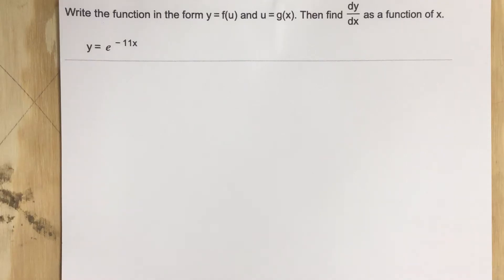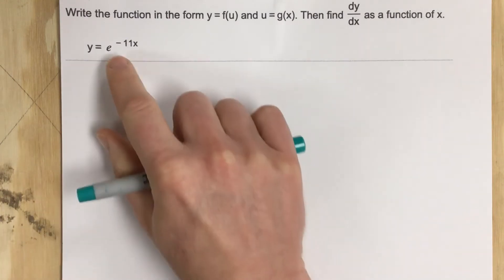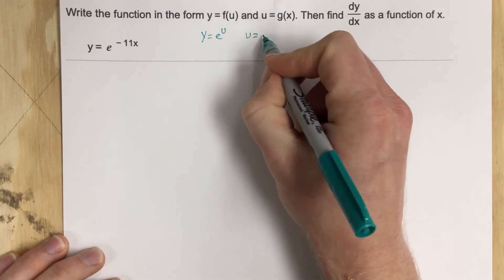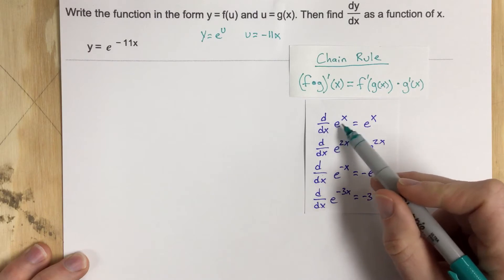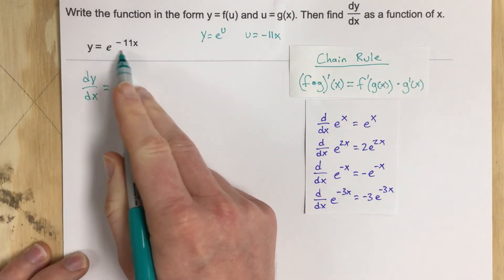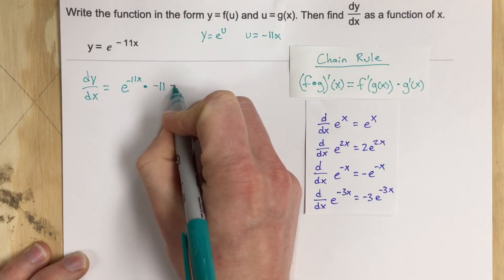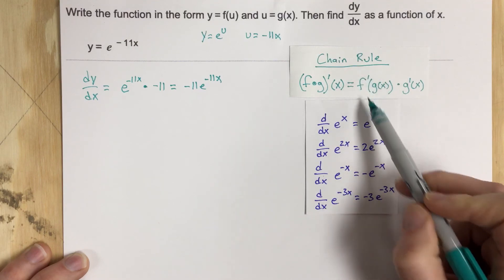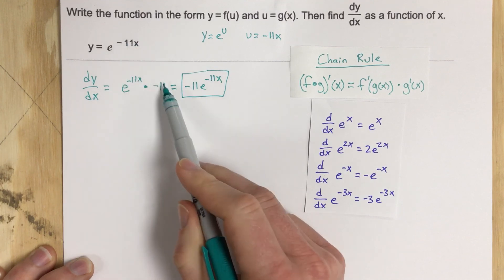3.6 - Problem #2 (Calc)